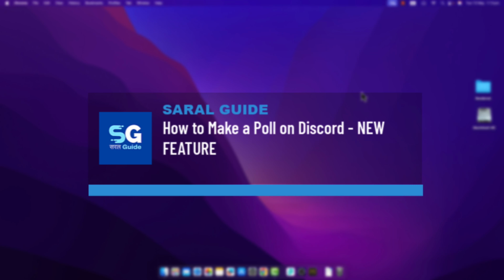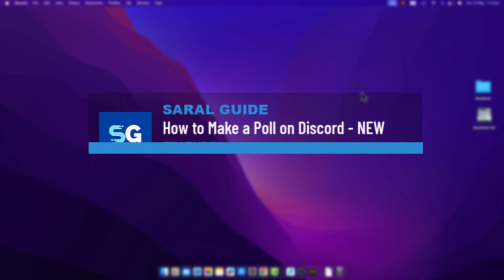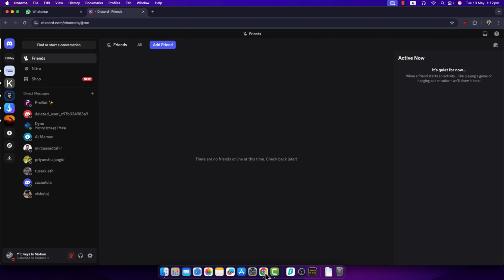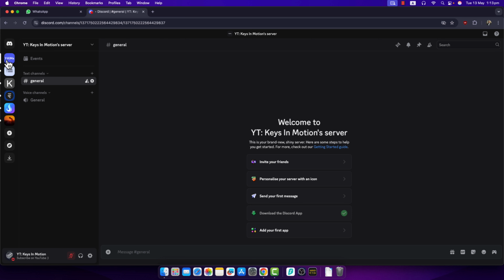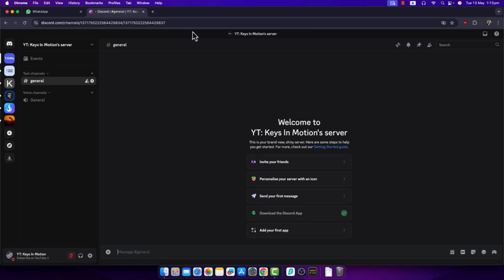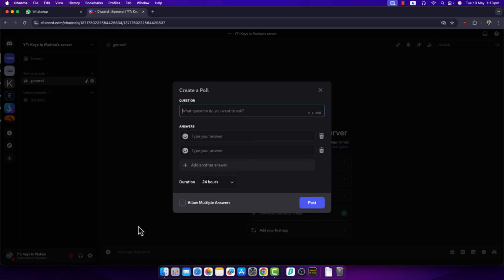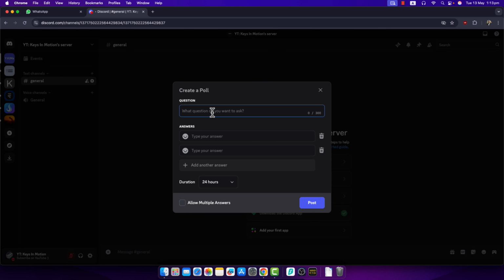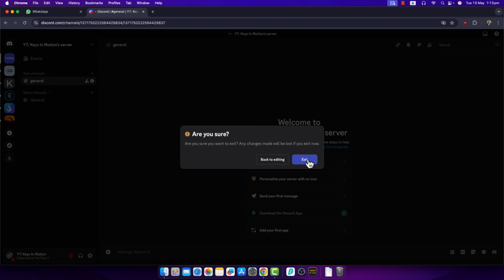How to Make a Poll on Discord - NEW FEATURE !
Creating a poll on Discord is now easier than ever thanks to the platform's built-in polling feature, which allows server owners and admins to quickly collect opinions or feedback from members. This feature is available directly within the Discord app or via the web at discord.com. Note that you must have permission to post in the selected channel and typically need to be the server owner or have appropriate roles to access poll tools.

Start by opening the Discord app on your device or visiting discord.com in your browser. Log into your account and navigate to the server where you want to create the poll. You can only create polls within servers you manage or where you have permission, not in direct messages or group chats.

Choose the specific text channel where you want the poll to appear. At the bottom of the message input field, click the plus (+) icon on the left side. This opens a menu of message options. In this menu, you will now see an option labeled Create Poll. Click on it to open the poll creation interface.

In the poll setup window, type your question in the appropriate field. Then, enter the possible answers or choices—Discord typically allows multiple options, and you can click “Add another answer” to include more than two if needed. You also have the option to set a duration for the poll, which determines how long it stays active for members to vote.

Once your poll is ready, click the Post button. The poll will be published to the channel, and server members will be able to vote directly by clicking their preferred option. Results update in real-time, making this a useful tool for quick decision-making, community feedback, or just fun engagement.

Timestamps:
0:00 Introduction
0:10 Open Discord and go to your server
0:22 Access the text channel
0:29 Click plus icon and select Create Poll
0:38 Add question, answers, and duration
0:46 Post the poll
1:00 Conclusion